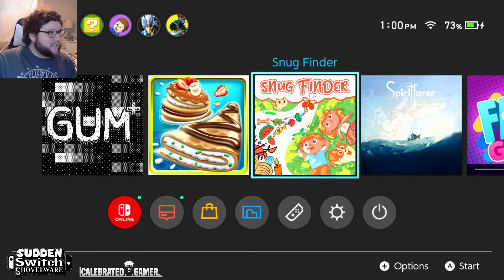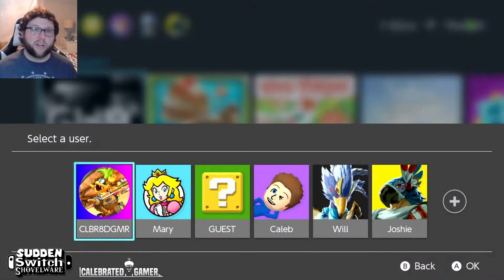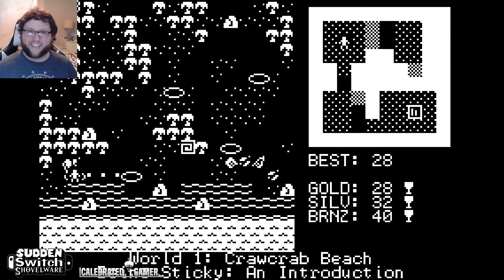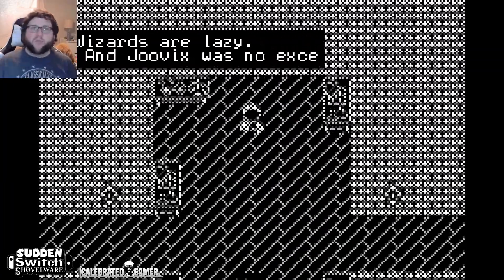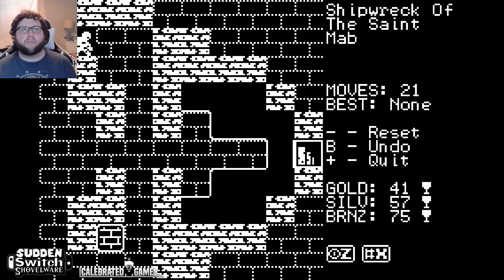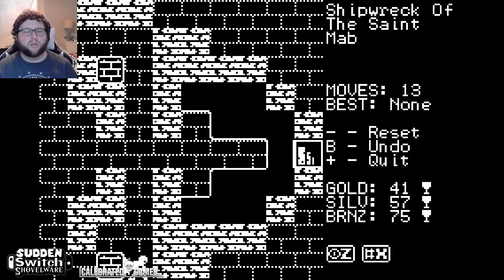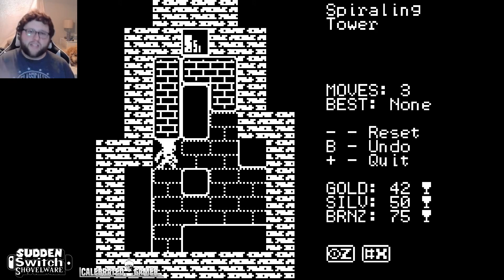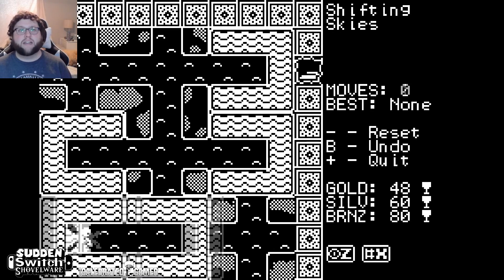ABBA IS YOU | Sudden Switch Shovelware | Gum+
Welcome to Episode 1 of Sudden Switch Shovelware, where we play through the sea of simple slog in the Nintendo Switch Store! Today is the game Gum+, which not only was an absolute blast to play, but I WOULDN'T EVEN CALL IT SHOVELWARE. Go figure for the first episode. Oh, and I couldn't remember "BABA IS YOU", so "ABBA IS YOU" was born out of my inability to remember things. Enjoy!

Go check out  @The Calebrated Archives  for more fun Let's Plays!

We hope you enjoyed! And until next time Floof Troop, I'll see you around!

Outro song of Calebrated Gamer is called "Frontier".
It was made by Krale and features Jasmina Lin & Jay Christopher.

00:00 Video Start!
01:44 Might Need To Restart...
02:55 Cutscene - Joovix and Goomy
05:23 Game Start!
06:56 Being Sticky: An Introduction
07:40 Warden
08:26 Shipwreck Of The Saint Mab
09:39 ABBA IS YOU
10:46 Stuck in a Rut
13:18 Rosemary Bay
14:56 Game Design MAGIC!!
15:07 Order
17:06 Mountain Pass
19:05 Badlands
20:32 One-Way Cave
22:48 Spiraling Tower
25:44 Shifting Skies
28:44 See You Next Time!